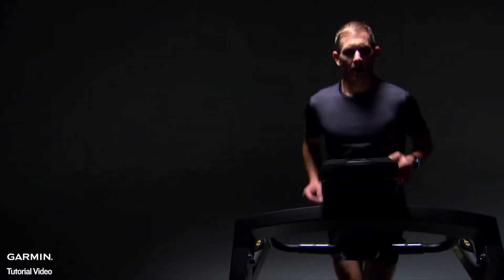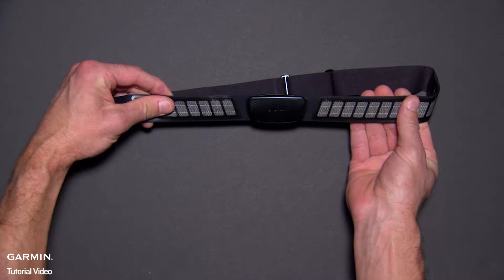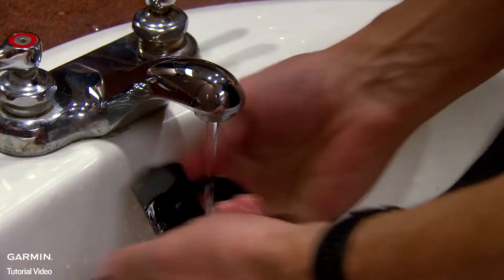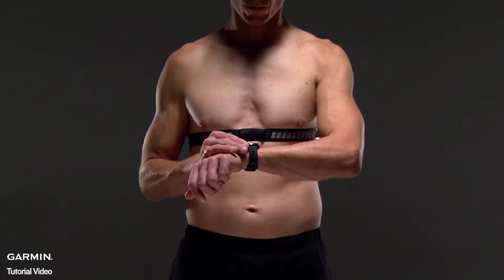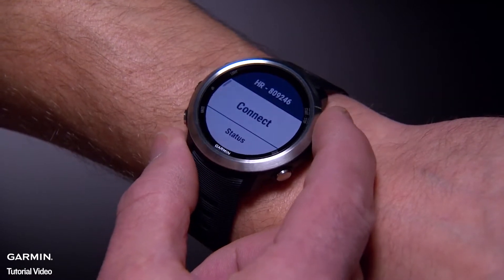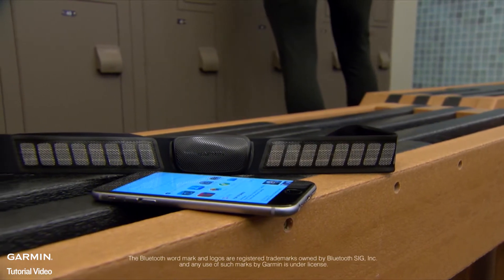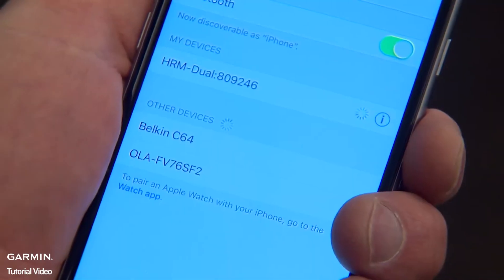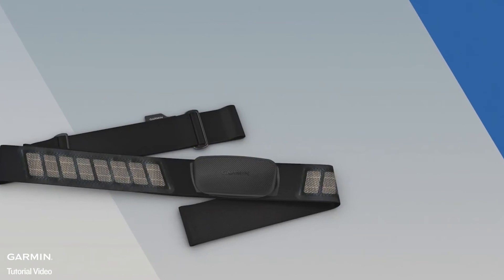Tutorial - HRM-Dual: Using Your Heart Rate Monitor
Train indoors, outdoors or even online with the HRM-Dual monitor. In addition to ANT+ connectivity, this heart rate monitor transmits data over Bluetooth Low Energy Technology, so you can connect with third-party training apps such as Zwift while sharing accurate data with your Garmin device. To learn more about HRM-Dual, access the Garmin official website.